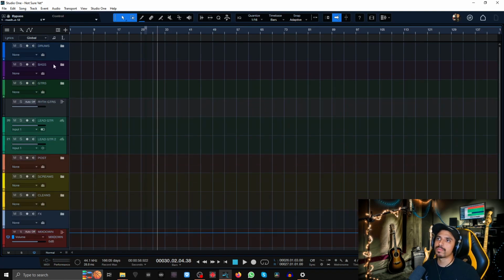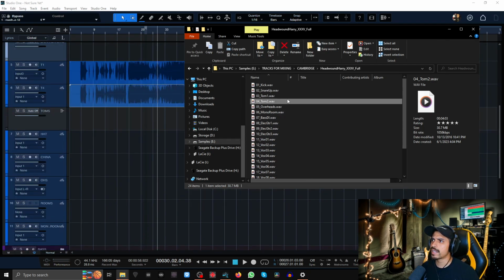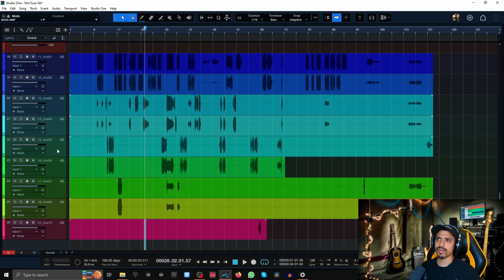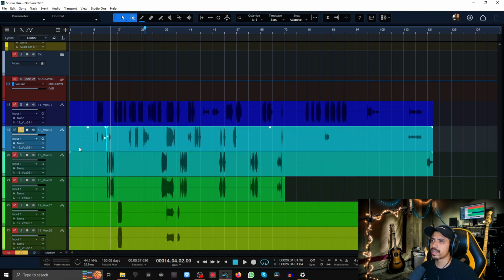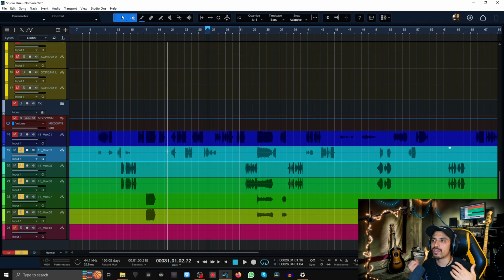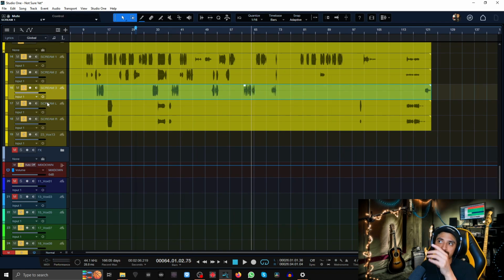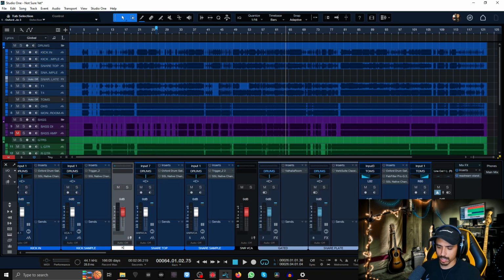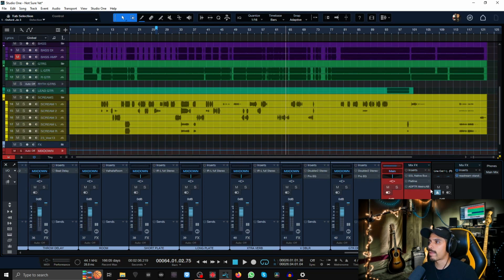Templates: The Secret Ingredient In My Mix Success